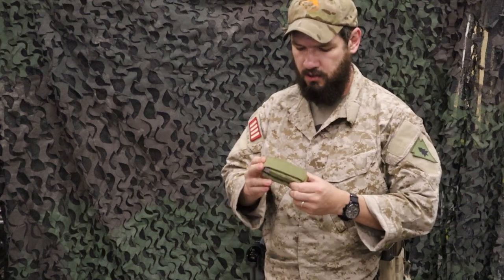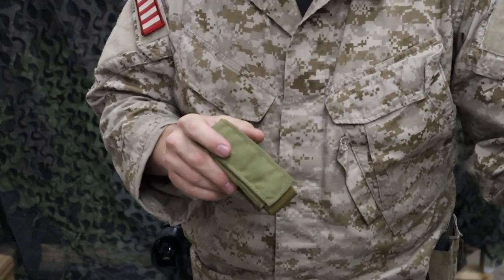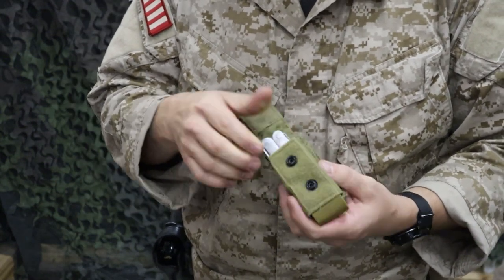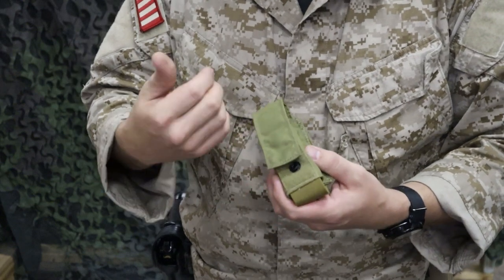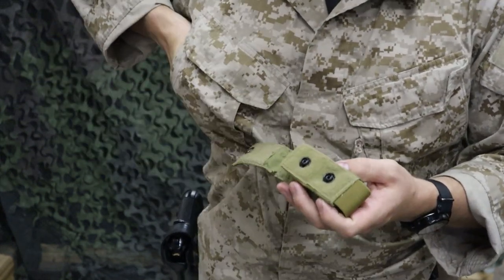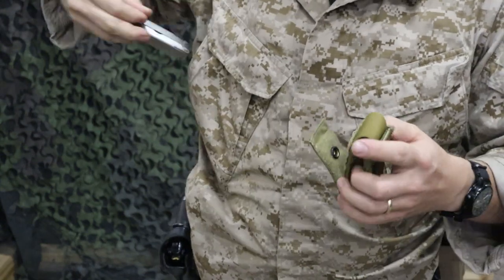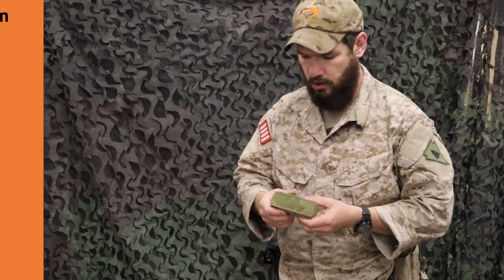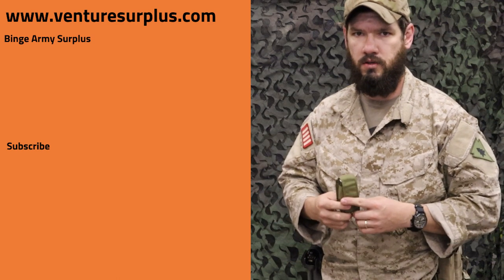What can you actually use this for? - Eagle Industries Single 40mm Grenade Pouch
This is a single 40mm grenade pouch from Eagle Industries. The pouch securely holds a single 40mm grenade and has two button snaps for different length grenades. Also, you can mount this pouch to any MOLLE compatible surface.

Features:

Fits (1) One 40mm Grenade – Fits one 40mm grenade securely.
Pouch Button Snaps – Has button snaps that securely close flaps.
1 MOLLE Strap – This pouch has 1 MOLLE strap to attach it to MOLLE webbing.
Manufactured by:

Eagle Industries – These are manufactured by Eagle Industries.